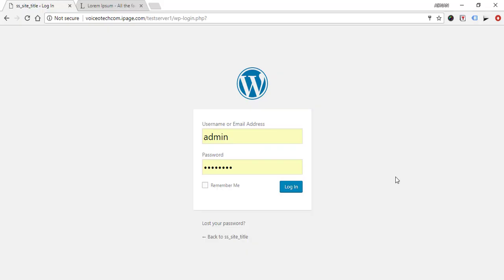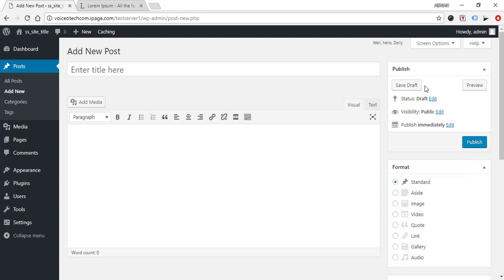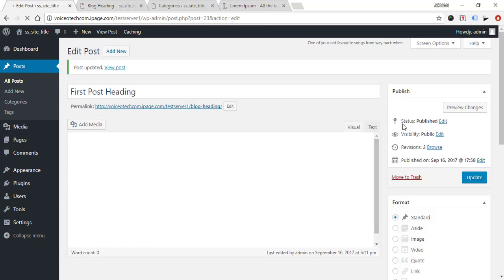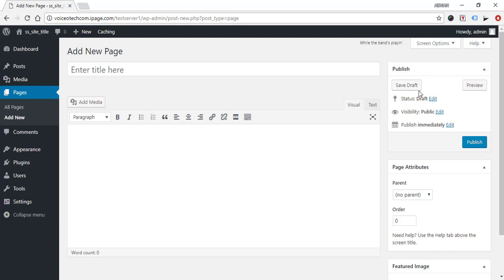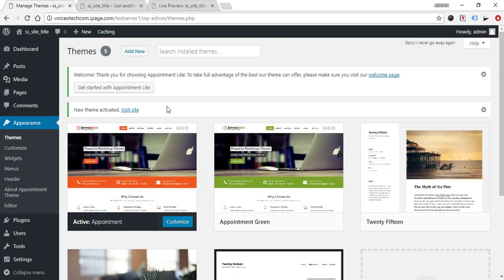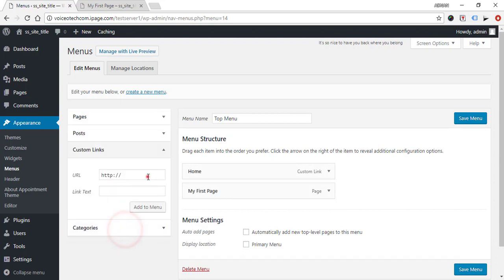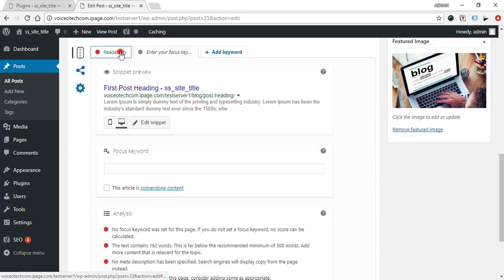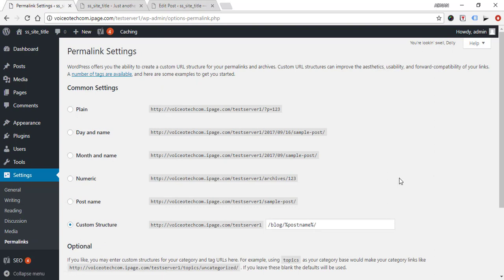WordPress Basic Training 3/3 - Complete WordPress Overview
This module contains 8 Steps…

1.  Post
2. Media
3. Pages
4. Comments
5. Appearance
6. Plugins
7. Users
8. Settings